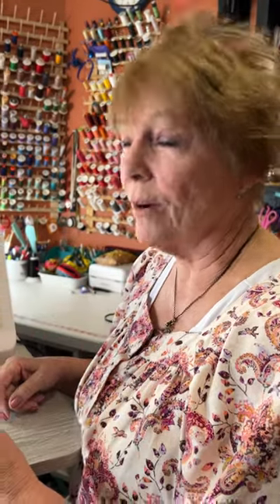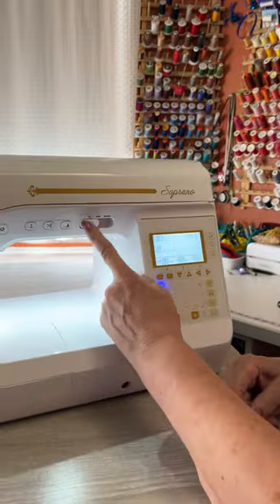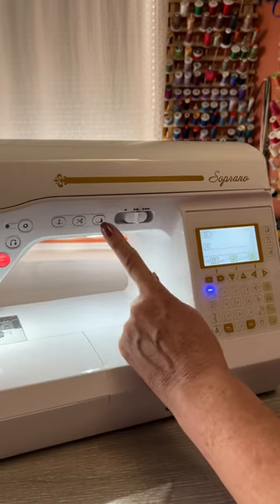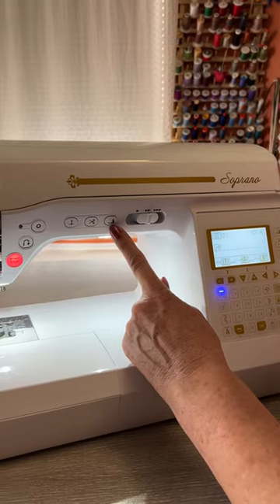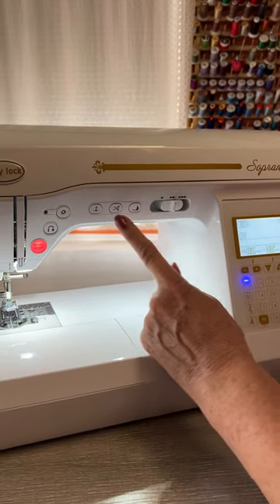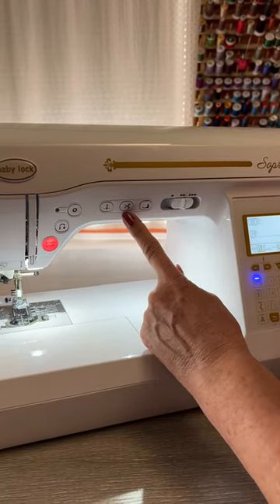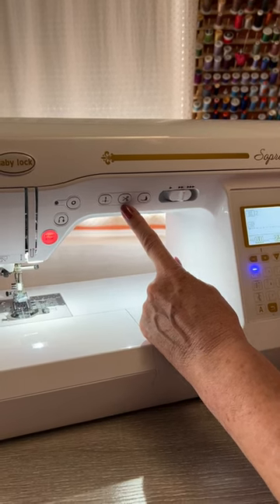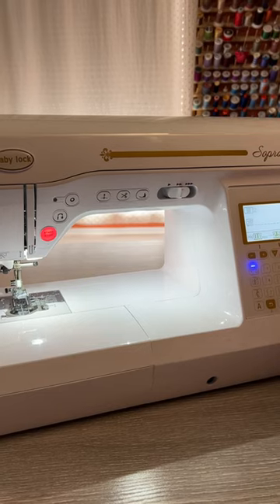Foot up, Thread cutter, Speed Control! This machine can do it all!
You heard it right.  This machine does it all.  Foot up / Down,  Speed Control and Thread Cutter.  How did we live without them?

Take a class with me!  @sewwithbarb.com